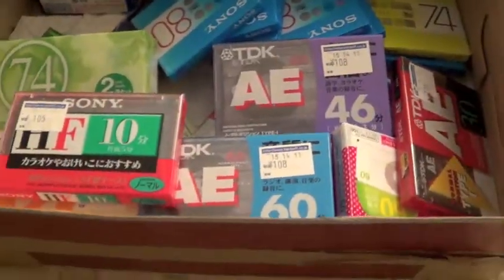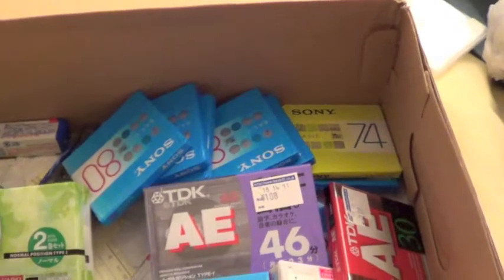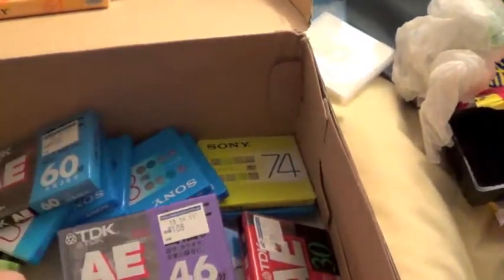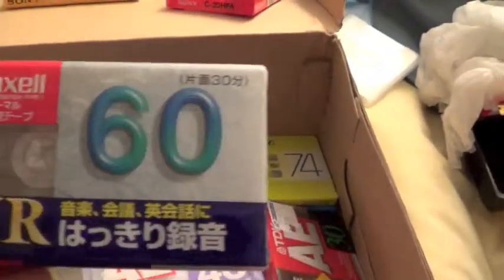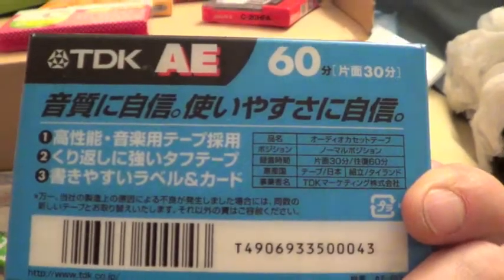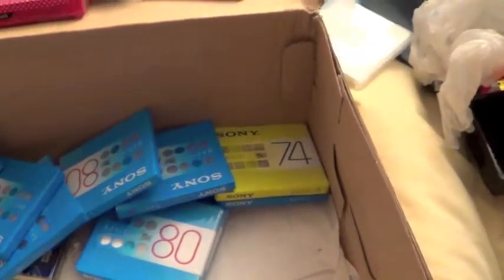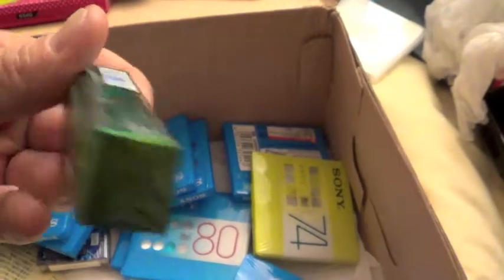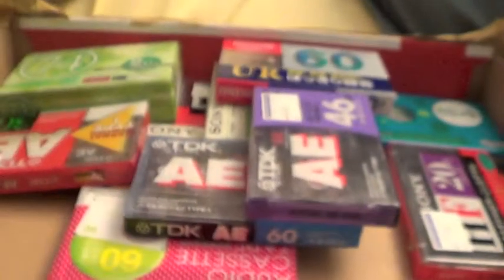CASSETTE/MD STASH FROM JAPAN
Christmas came early!